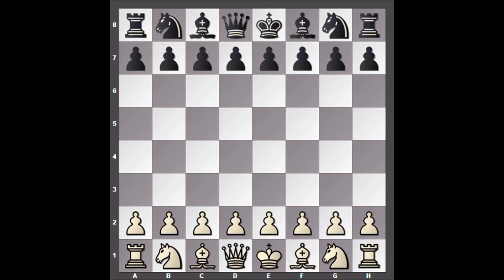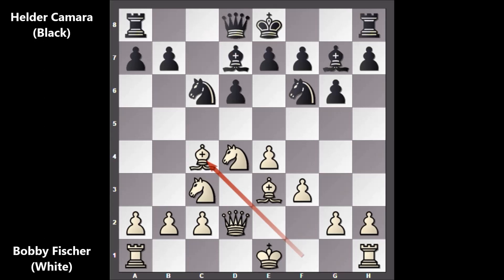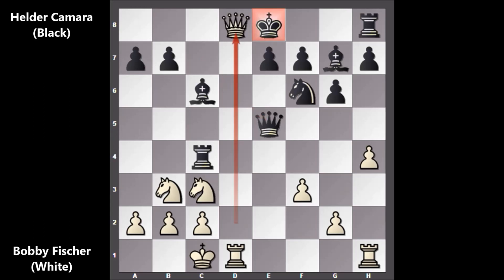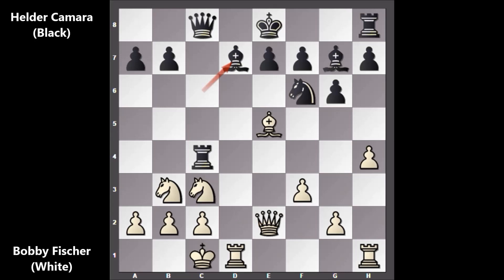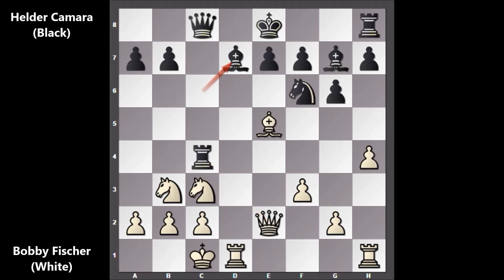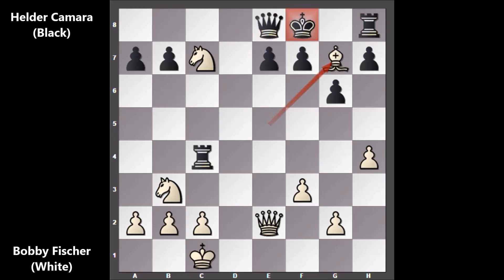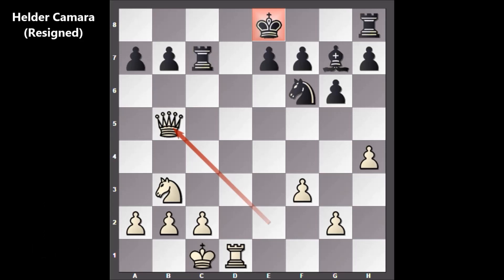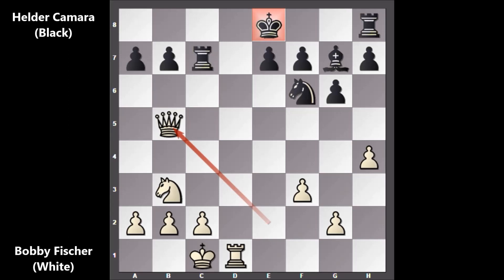Bobby Fischer vs Helder Camara - Siegen (1970) #18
Helder Camara (Black)

Siegen ol prel (1970), Siegen FRG, rd 3, Sep-07

Sicilian Defense Dragon Variation. Yugoslav Attack Early deviations